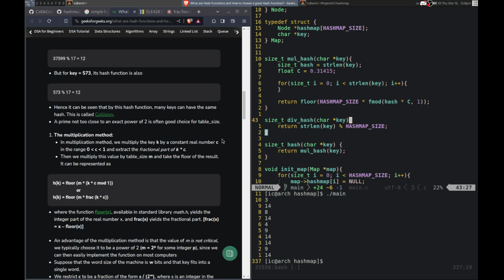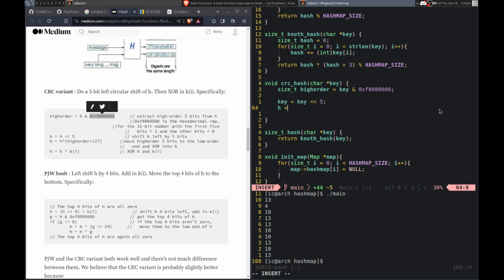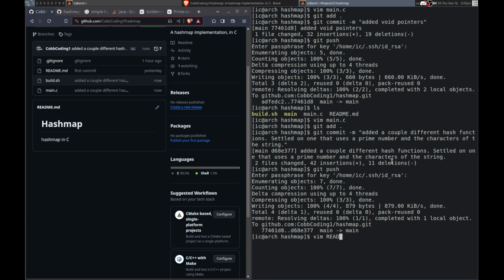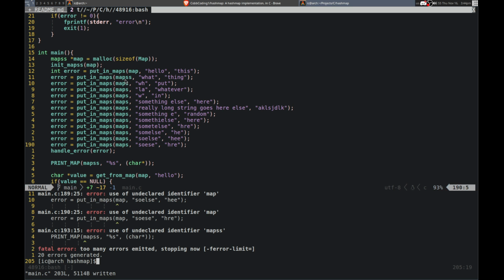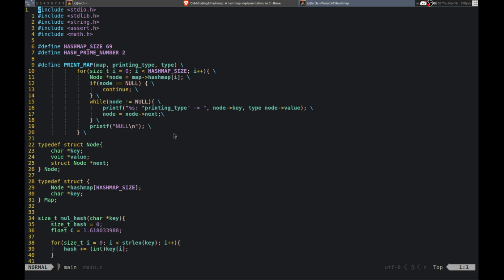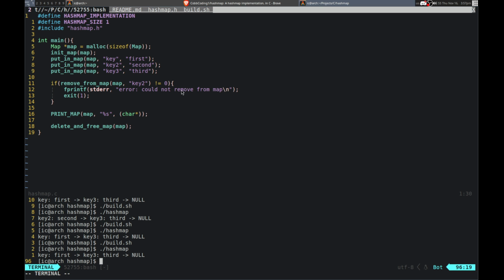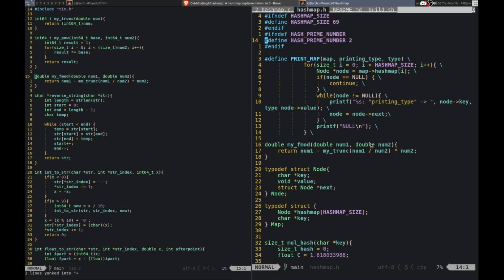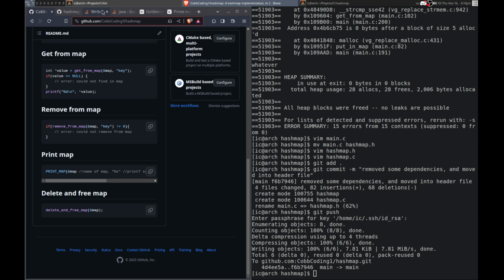Implementing a Hashmap in C - Hashing Algorithms